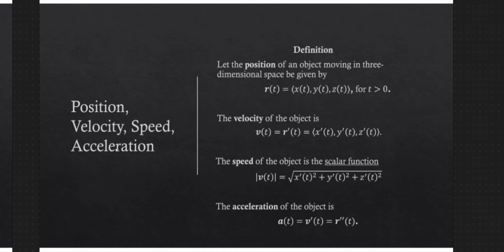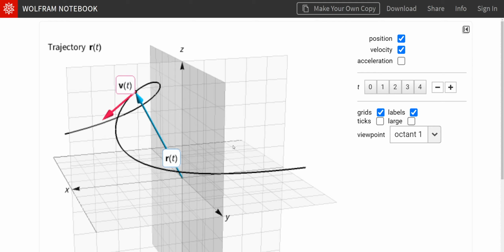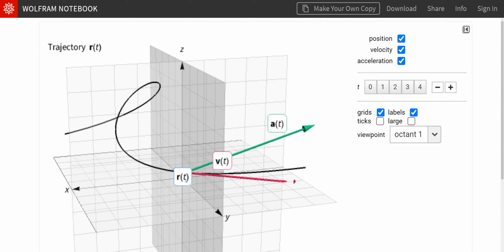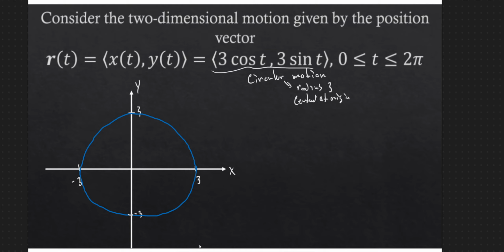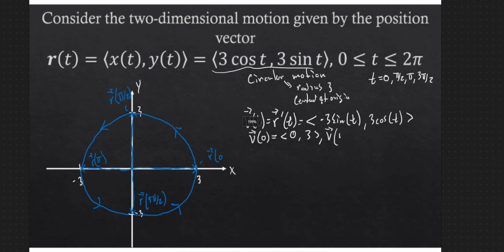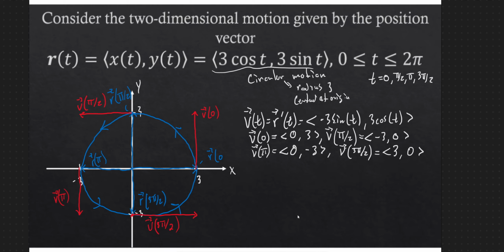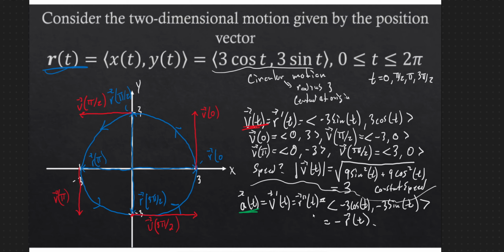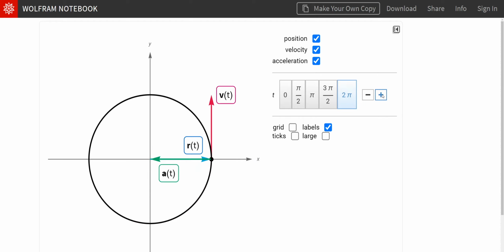14 3 1 Position Velocity and Acceleration